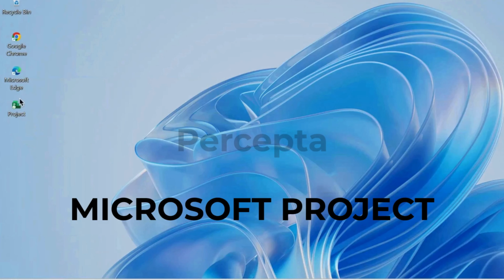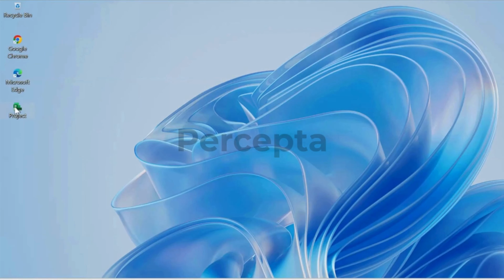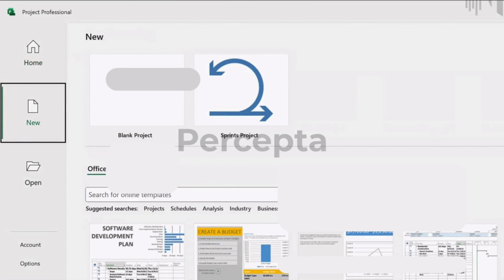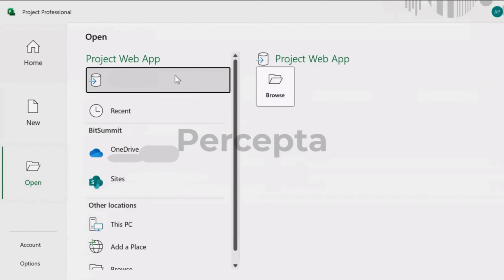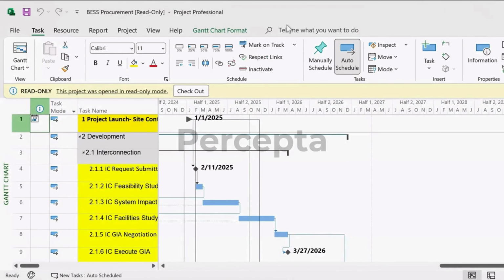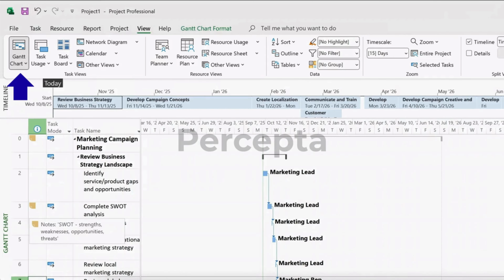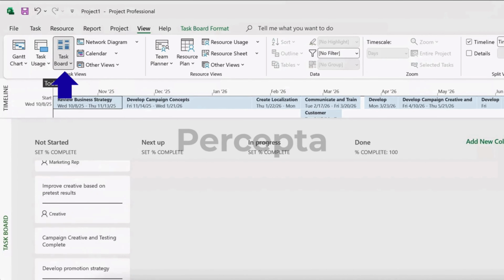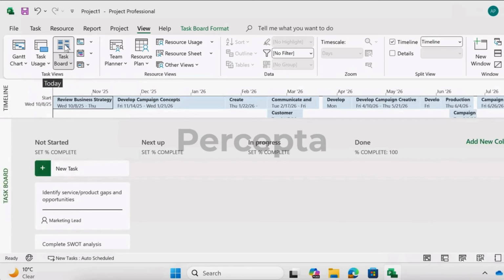Overview of Microsoft Project Desktop App 101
101 – Overview of Microsoft Project Desktop App

Learn the interface, features, and basic navigation to understand how Microsoft Project can streamline your project management.